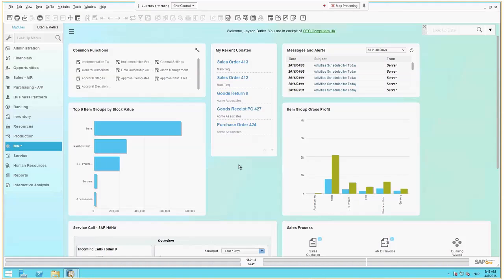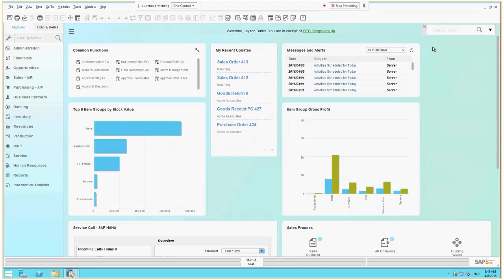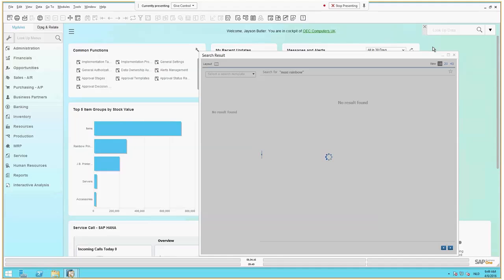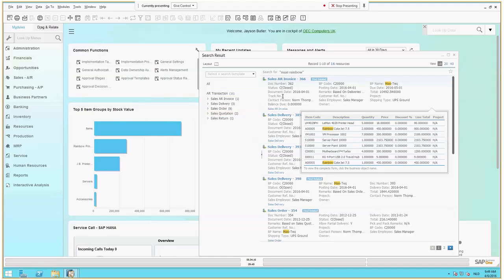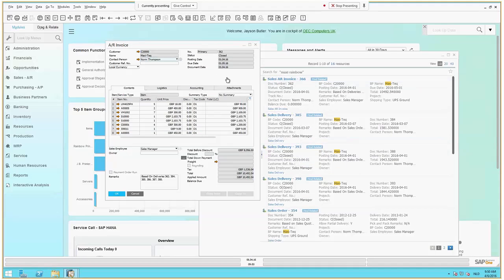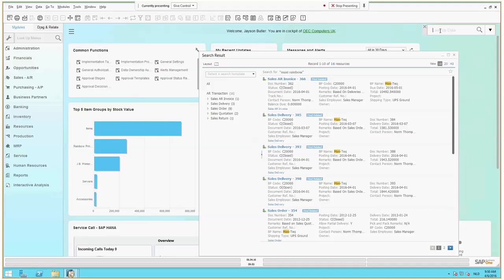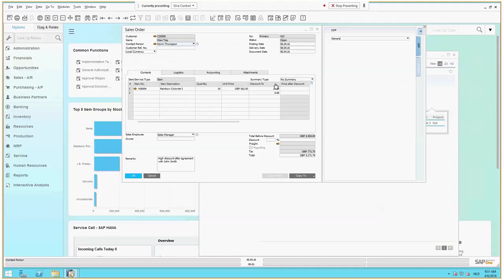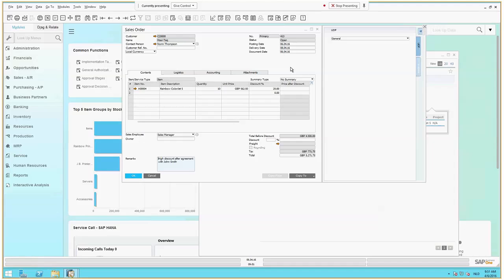SAP Business One Enterprise Search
Can you search for information in SAP Business One as you “Google” the internet?  We will show you how Enterprise Search powered by HANA works!